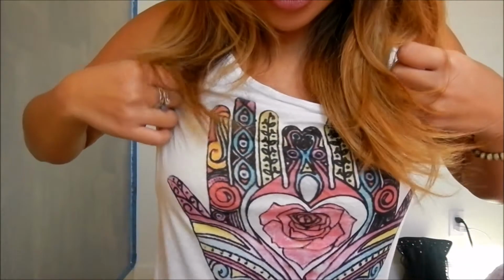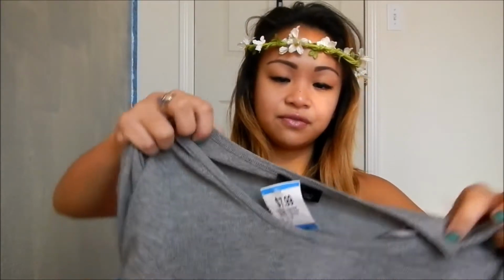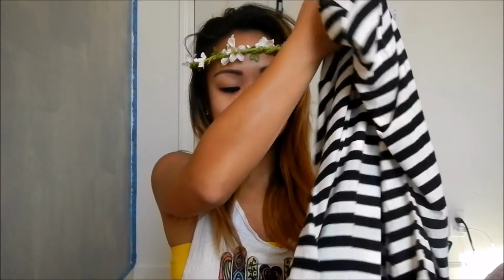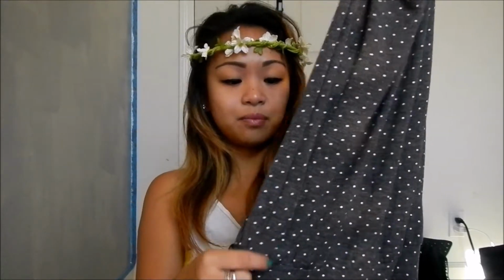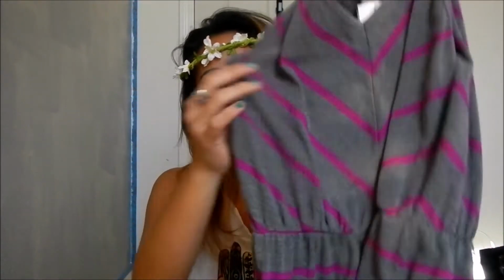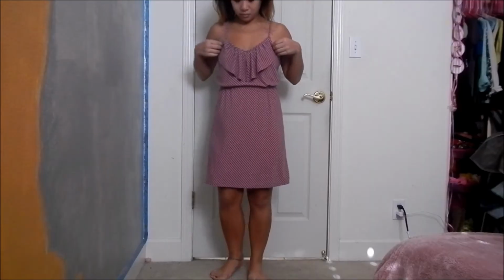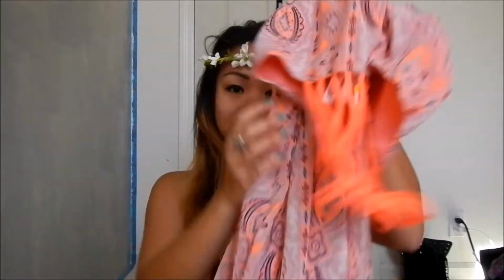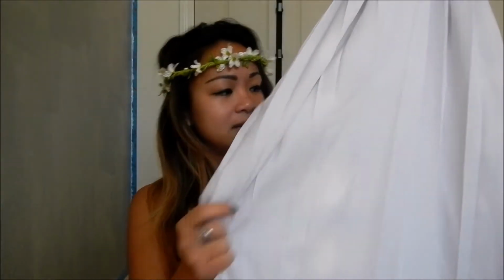Savers Haul | Camille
Sign up for a Savers card for extra savings on top of already GREAT DEALS!

Camera I use